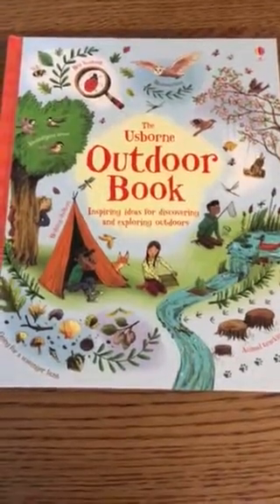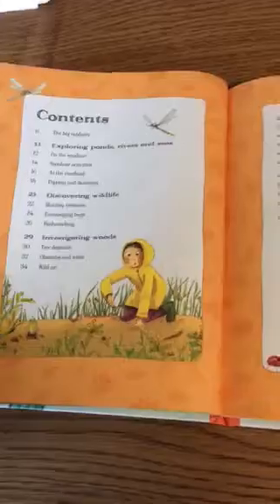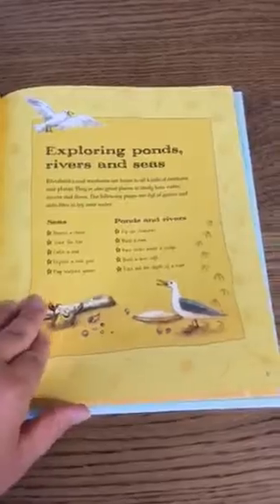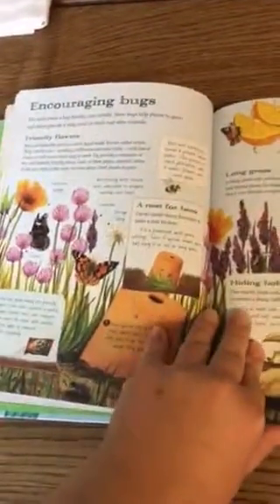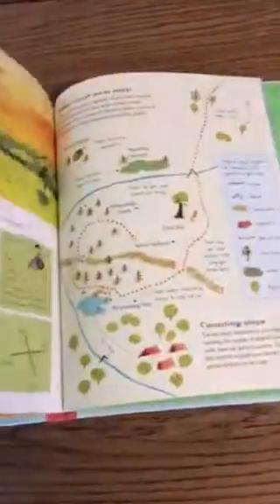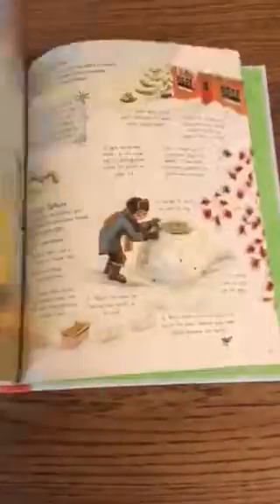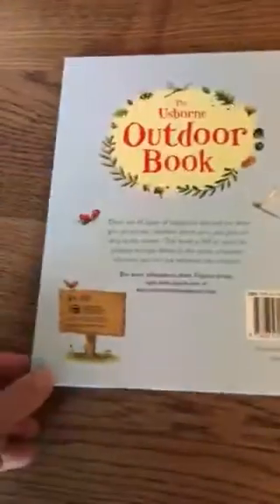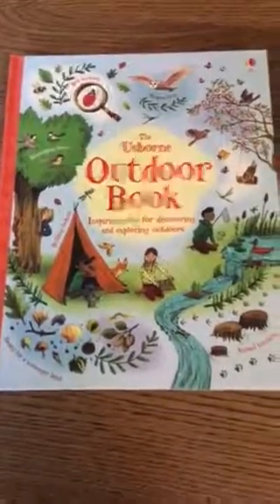The Usborne Outdoor Book